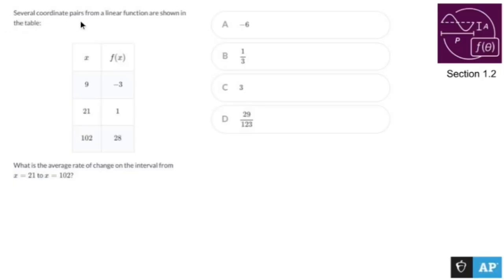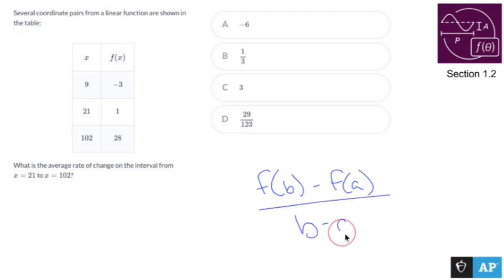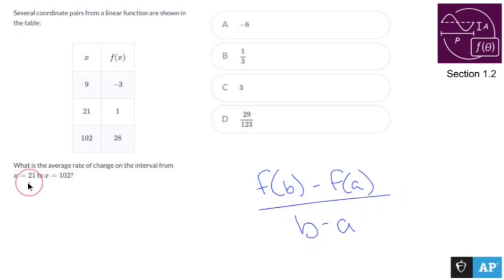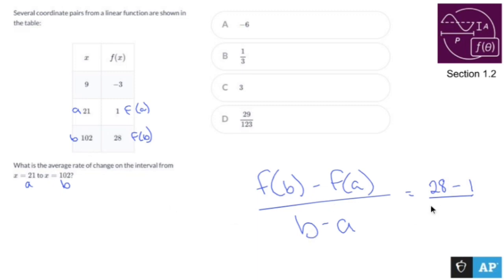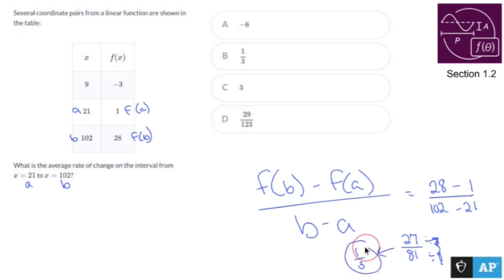AP Precalculus Section 1.2 Example: Average Rate of Change from a Table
To calculate the average rate of change on the interval [a, b] from a table of (x, f(x)) values:

1. Find the values of the function f(x) at points a and b.
2. Subtract the value of f(a) from f(b) to determine the change in the function's output: Δf = f(b) - f(a).
3. Calculate the change in the input, which is Δx = b - a.
4. Divide the change in the function's output (Δf) by the change in the input (Δx) to find the average rate of change:

   Average Rate of Change = Δf / Δx

This gives you the average rate of change of the function over the interval [a, b].

1.1 Change in Tandem
1.2 Rates of Change
1.3 Rates of Change in Linear and Quadratic Functions
1.4 Polynomial Functions and Rates of Change
1.5 Polynomial Functions and Complex Zeros
1.6 Polynomial Functions and End Behavior
1.7 Rational Functions and End Behavior
1.8 Rational Functions and Zeros
1.9 Rational Functions and Vertical Asymptotes
1.10  Rational Functions and Holes
1.11  Equivalent Representations of Polynomial and Rational Expressions
1.12  Transformations of Functions
1.13  Function Model Selection and Assumption Articulation
1.14  Function Model Construction and Application
2.1 Change in Arithmetic and Geometric Sequences
2.2 Change in Linear and Exponential Functions
2.3 Exponential Functions
2.4 Exponential Function Manipulation
2.5 Exponential Function Context and Data Modeling
2.6 Competing Function Model Validation
2.7 Composition of Functions
2.8 Inverse Functions
2.9 Logarithmic Expressions
2.10  Inverses of Exponential Functions
2.11  Logarithmic Functions
2.12  Logarithmic Function Manipulation
2.13  Exponential and Logarithmic Equations and Inequalities
2.14  Logarithmic Function Context and Data Modeling
2.15  Semi-log Plots
3.1 Periodic Phenomena
3.2 Sine, Cosine, and Tangent
3.3 Sine and Cosine Function Values
3.4 Sine and Cosine Function Graphs
3.5 Sinusoidal Functions
3.6 Sinusoidal Function Transformations
3.7 Sinusoidal Function Context and Data Modeling
3.8 The Tangent Function
3.9 Inverse Trigonometric Functions
3.10  Trigonometric Equations and Inequalities
3.11  The Secant, Cosecant, and Cotangent Functions
3.12  Equivalent Representations of Trigonometric Functions
3.13  Trigonometry and Polar Coordinates
3.14  Polar Function Graphs
3.15  Rates of Change in Polar Functions

 / nickperich